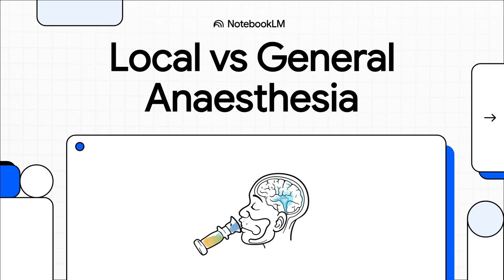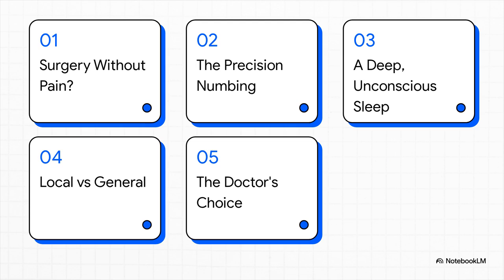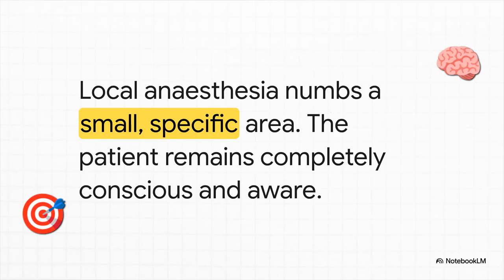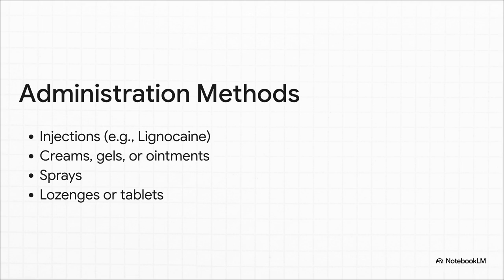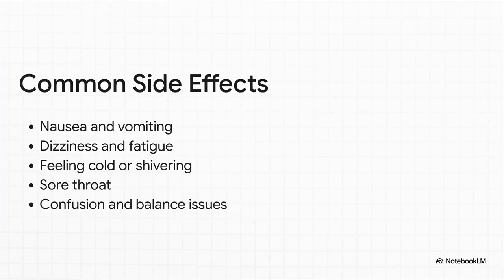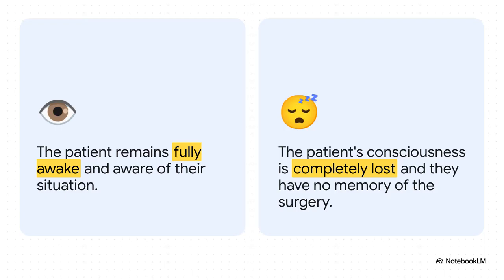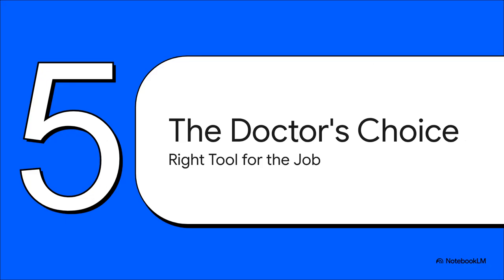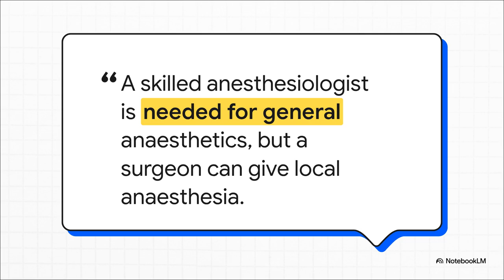Local vs General Anaesthesia | Differences | Learn in 5-Mins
The video offers a comprehensive comparison between local and general anaesthesia, highlighting their distinct applications and physiological effects. Local anaesthesia is described as a method used for minor surgeries to numb a specific area while the patient remains conscious, acting primarily on the peripheral nervous system. In contrast, general anaesthesia is necessary for major surgeries, inducing complete unconsciousness by affecting the central nervous system.

The video details key differences, including the site of action, the loss of consciousness, the level of risk, and the recovery time associated with each type of medication.

Furthermore, the text defines anaesthesia as the loss of sensation and explains the role of an anaesthesiologist in administering these drugs to ensure patient stillness and comfort during medical procedures.